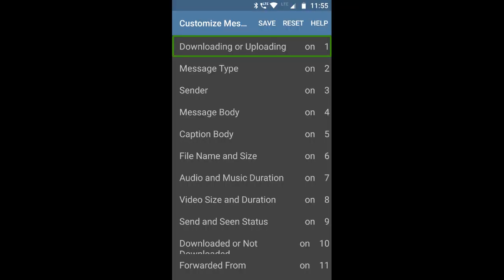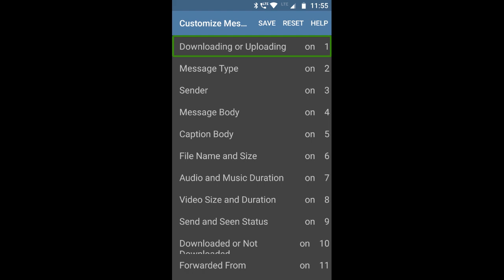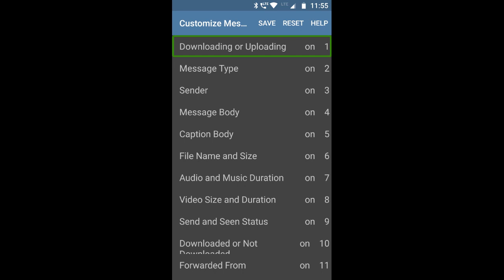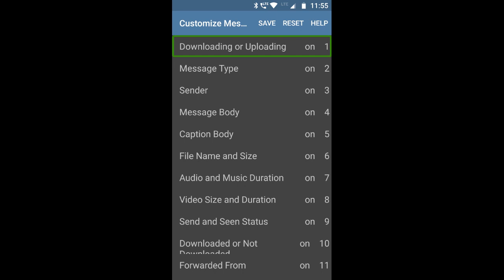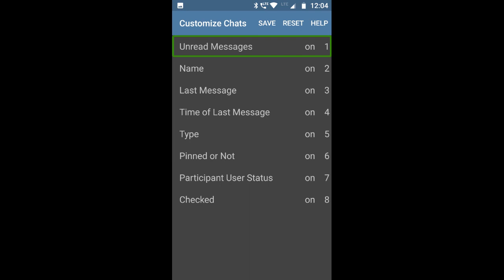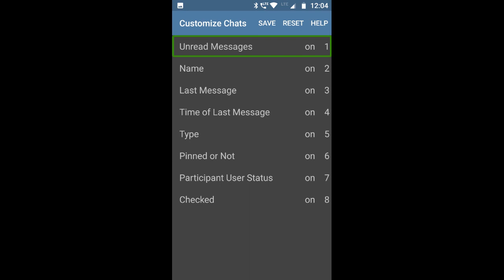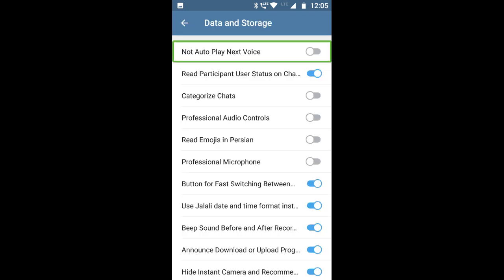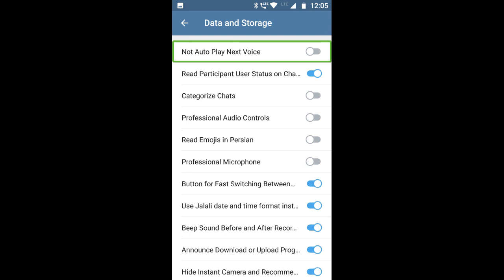Some highlights of Telelight pro, an accessible Telegram client for the visually impaired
Hello!
Here are some highlights  of Telelight pro, first and most accessible Telegram android client for the visually impaired. Use Telegram like a pro with your screen reader in Android. In this podcast, I have discussed some of its best features. Enjoy the demonstration of the Telegram client with Talkback Screen Reader.
Please note, it is strongly recommended to listen the previous podcast I have made on Telelight. This podcast is for the highlighted features of Telelight pro only.
I am Pradip Sikdar, the official reseller of Telelight client in India. My Mobile/Whats App/Telegram number is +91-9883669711.
Kind regards,
Pradip, your Tech Boss